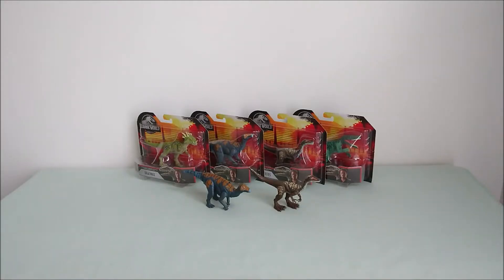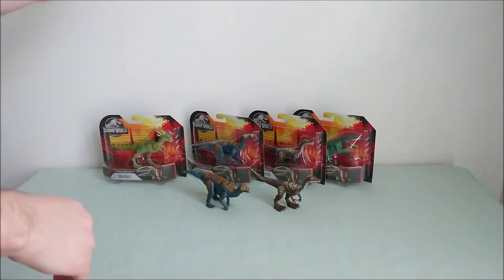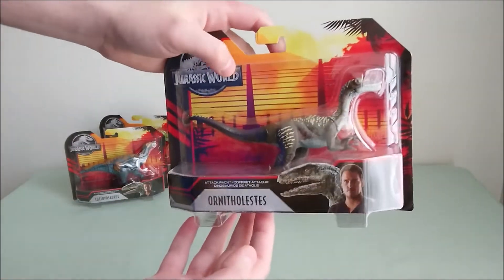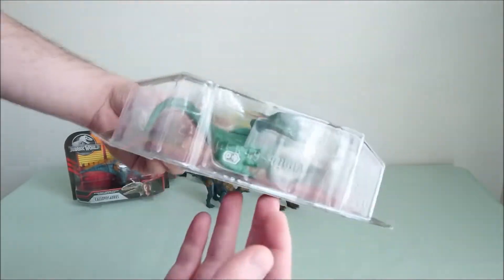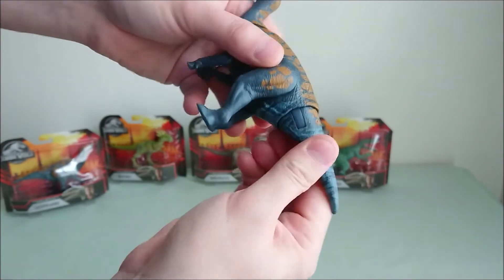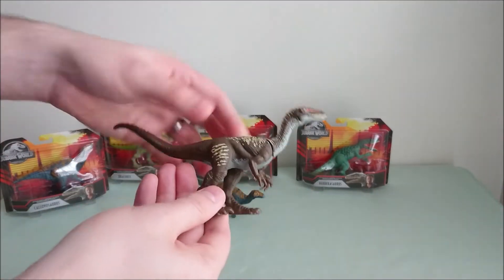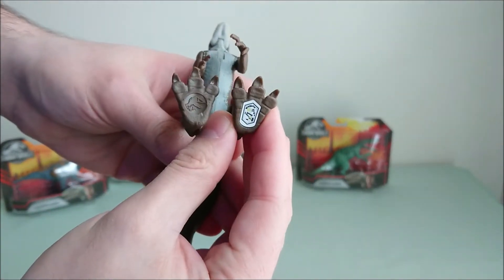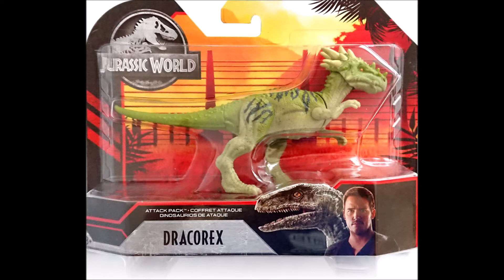Review: 2020 Mattel Jurassic World Primal Attack Attack Pack Series 1